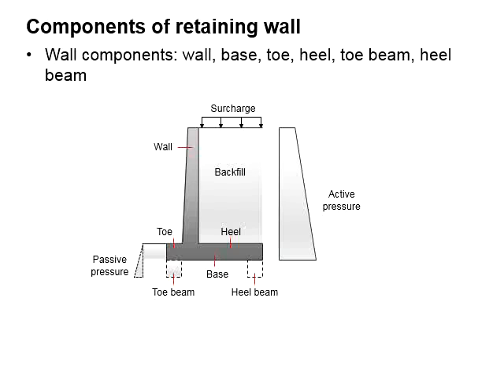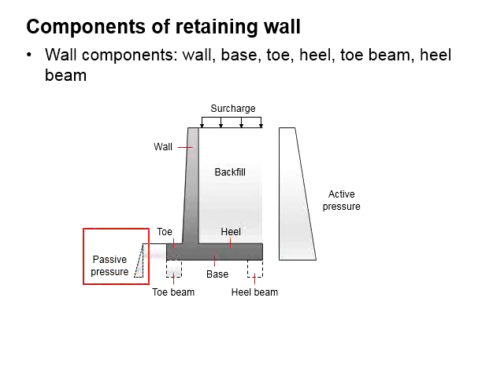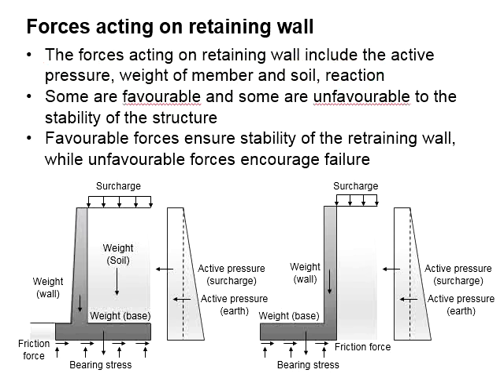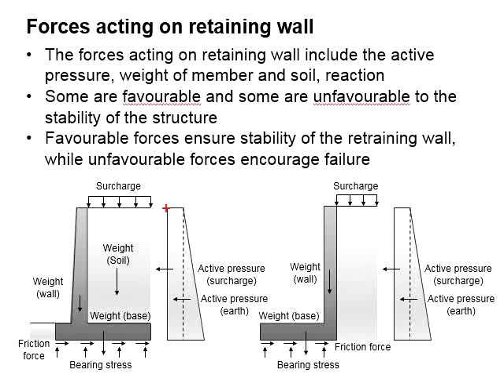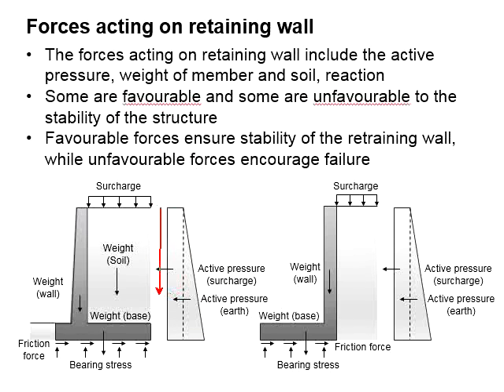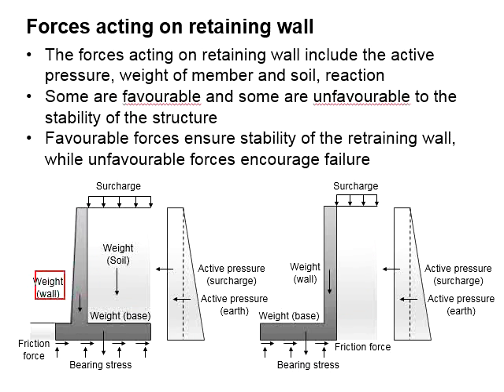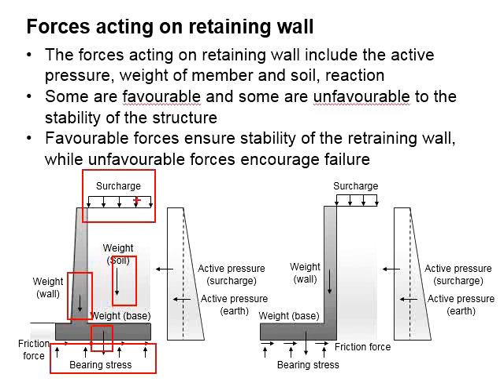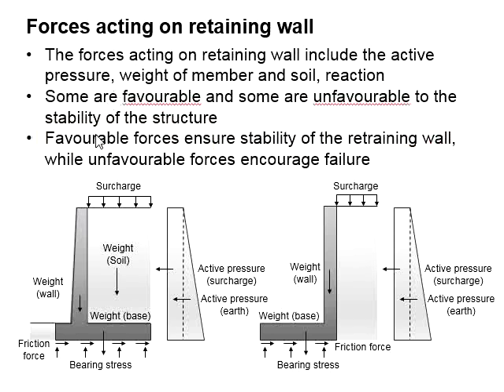4.2 Components and forces acting on retaining wall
Components of retaining and forces acting on it.